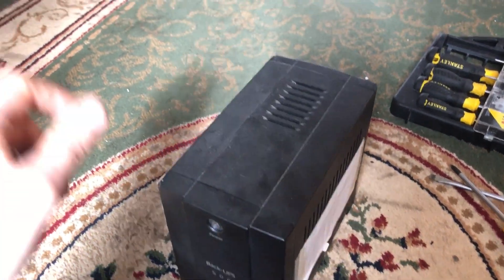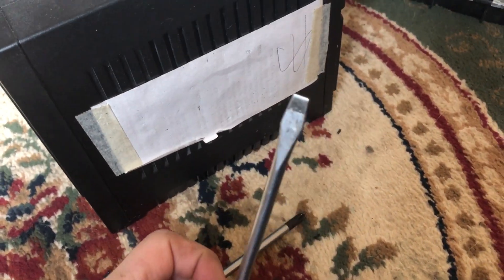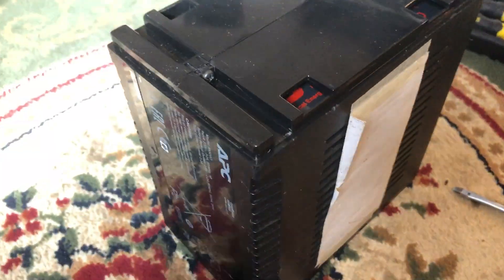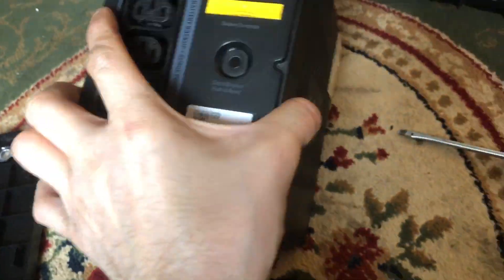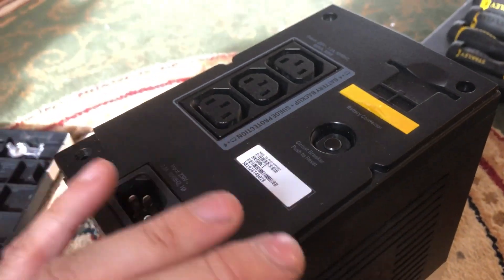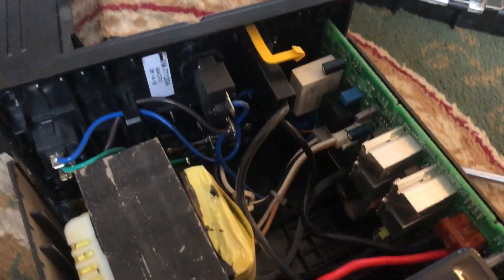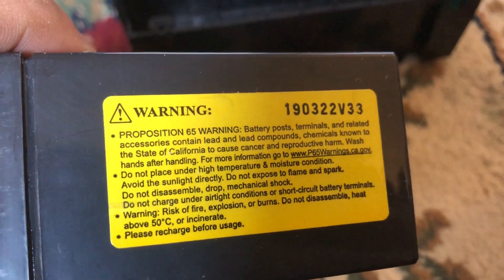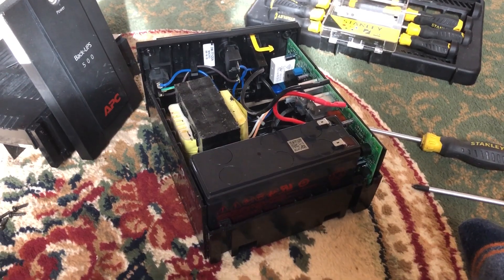APC Back-UPS 500 Beeping Constantly Battery Replacement How To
This APC Back-UPS 500 is beeping non stop, the unit is a few years old and has been in constant use 24/7. The internal lead acid battery needs to be replaced, it's inexpensive and relatively easy to do as well. I'll show you which parts need to removed and the tools you will need, before starting turn the unit off, disconnect the rear yellow battery connector and allow the unit to sit for several minutes, once the unit has been opened keep away from the circuit board area as the capacitors may still be charged, thanks for watching!